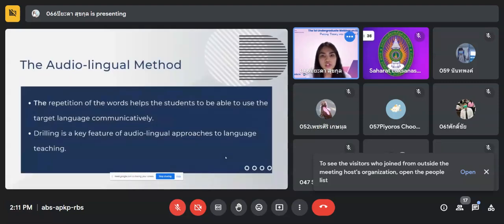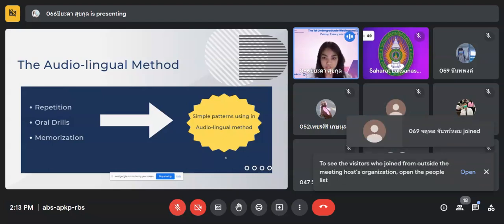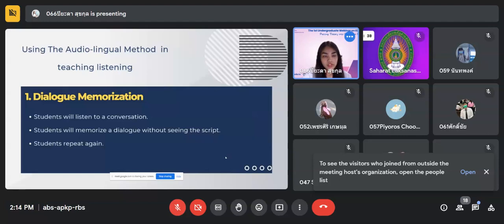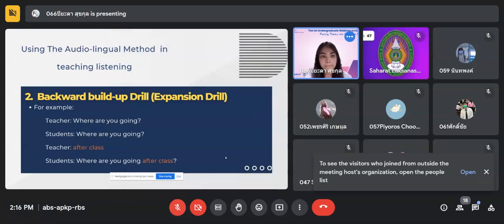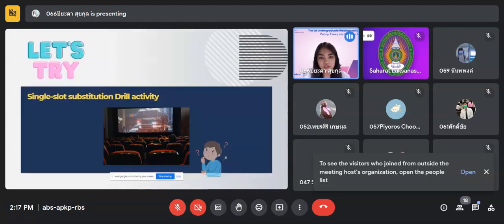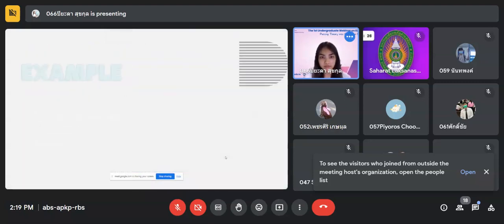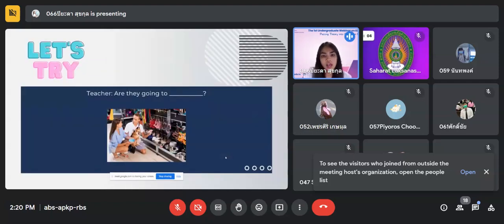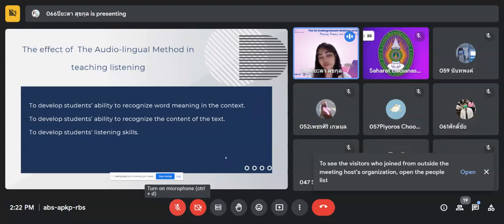The SSRU's 1st Undergraduate Webinar on ELT 2023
Teaching Listening by Using Audio-Lingual Method for ESL students by Ms. Piyada Sukkul